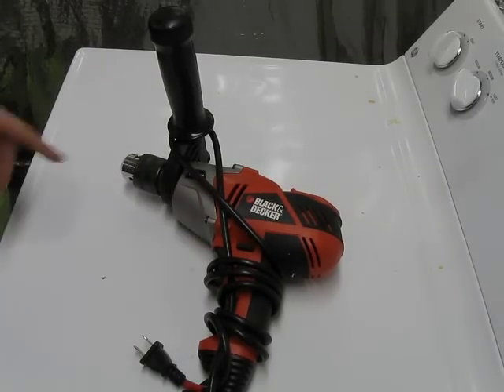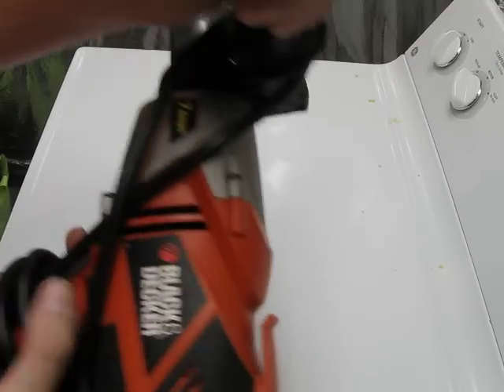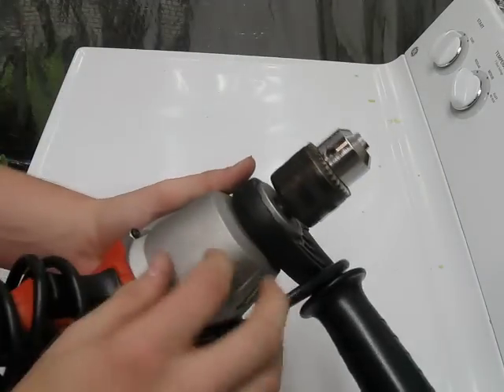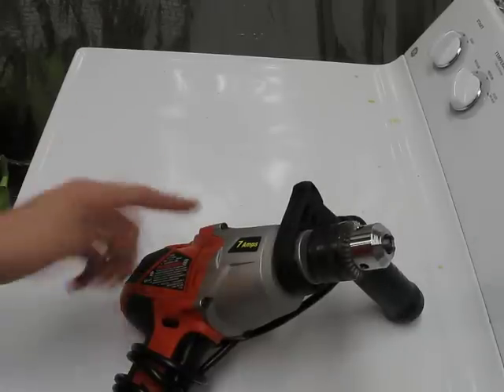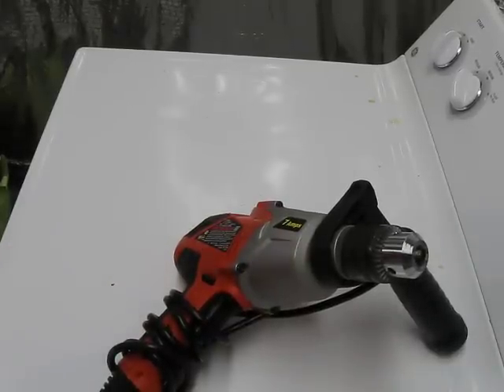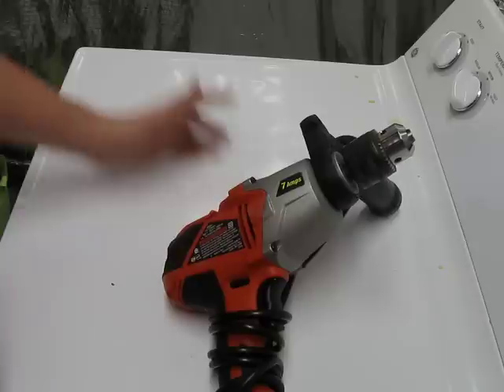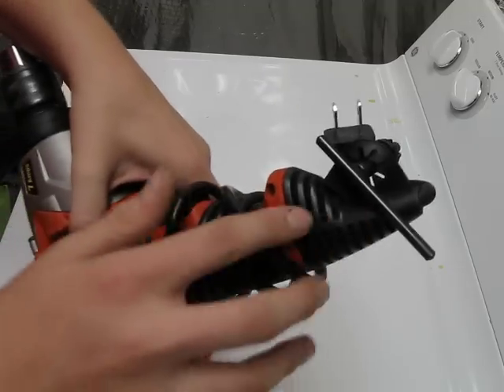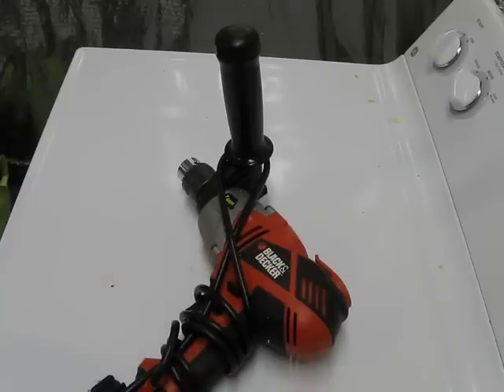My Tools: Black and Decker 7 Amp Electric Drill/Driver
These are my tools